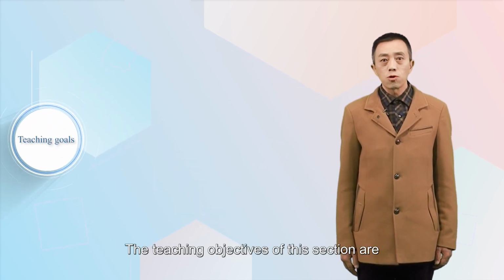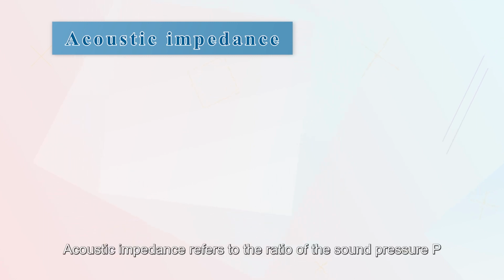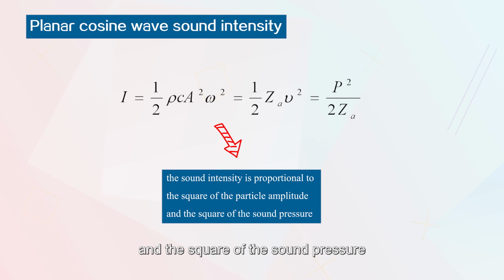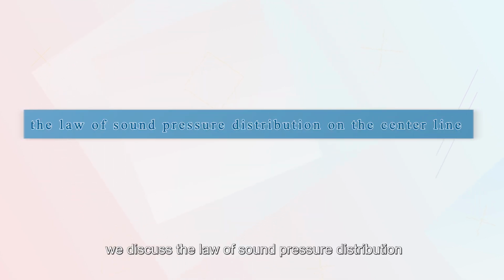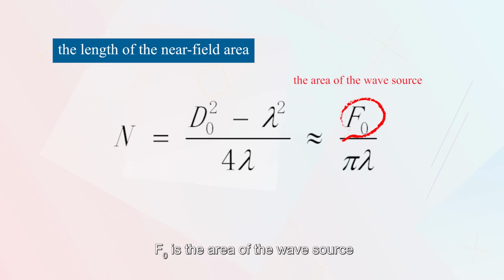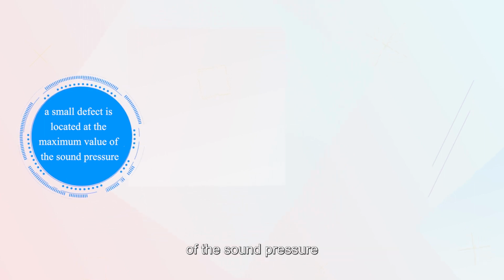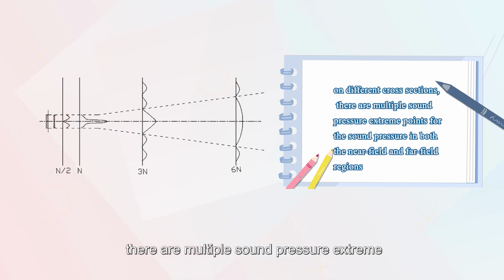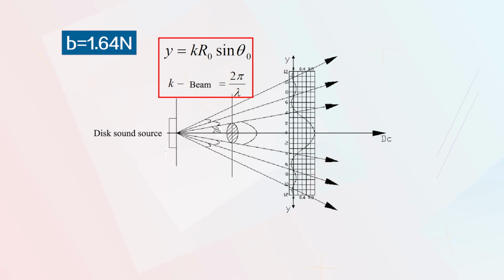1.4 Ultrasonic longitudinal wave sound field